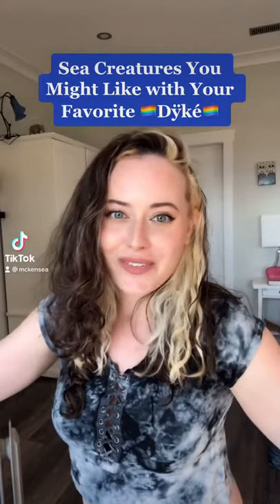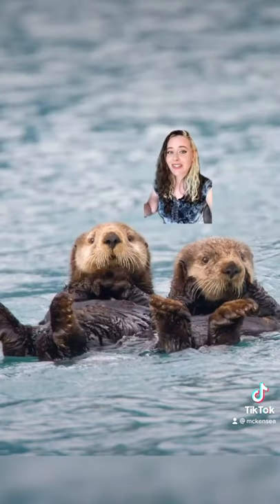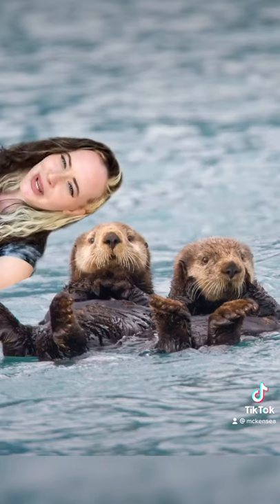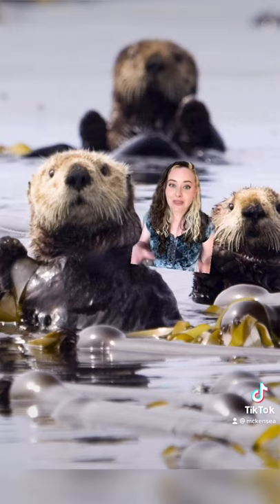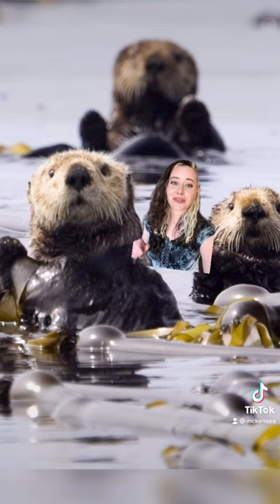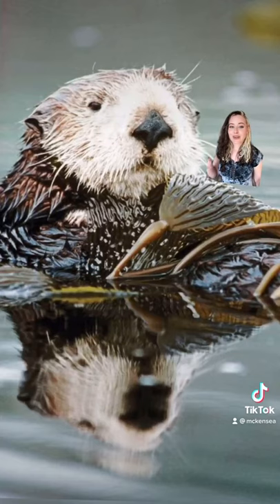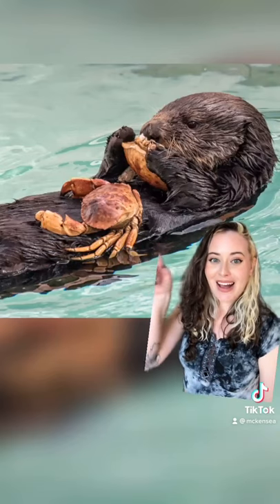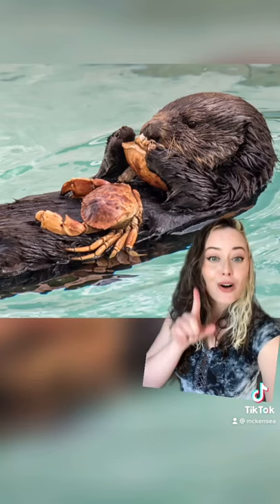Sea Creatures You Might Like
with your favorite queer marine scientist